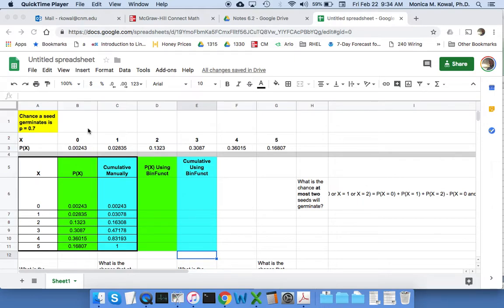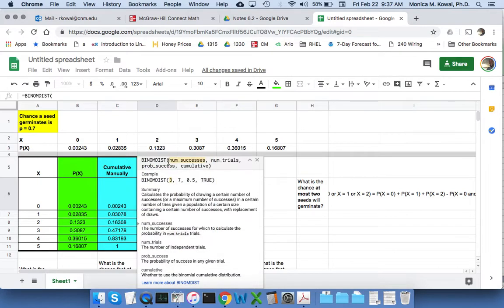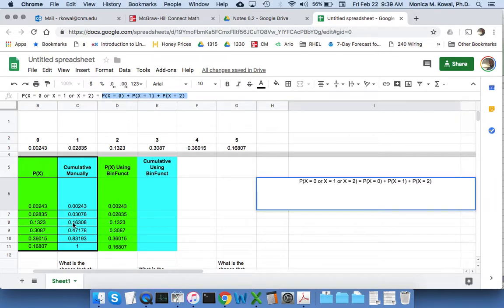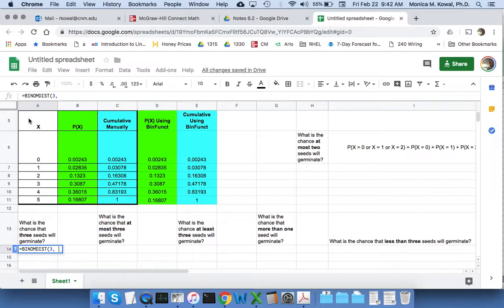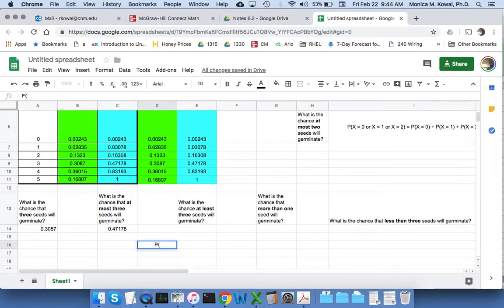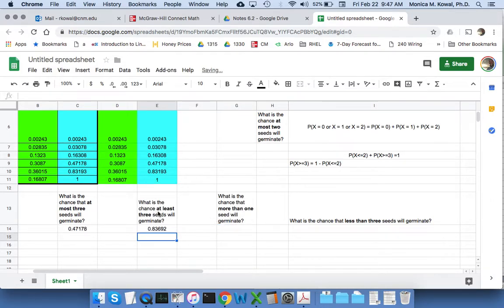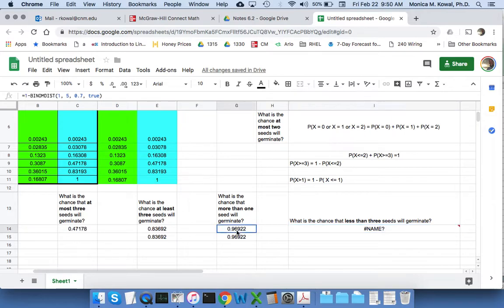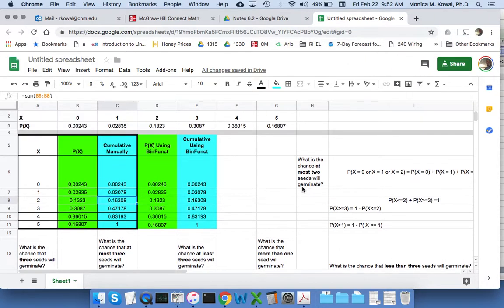How to Use the Binomial Function